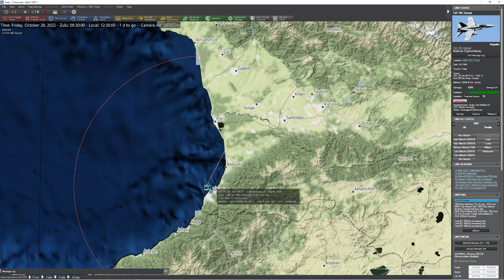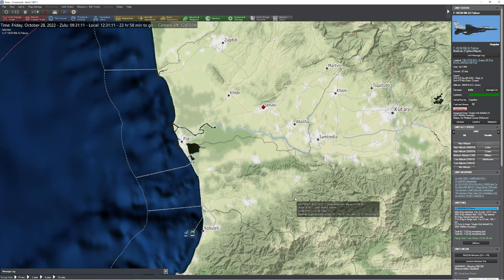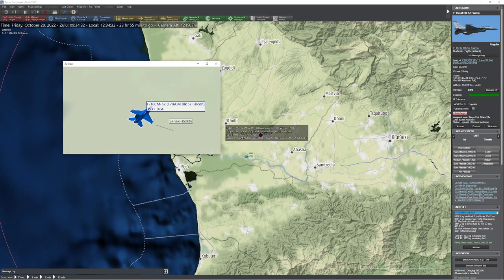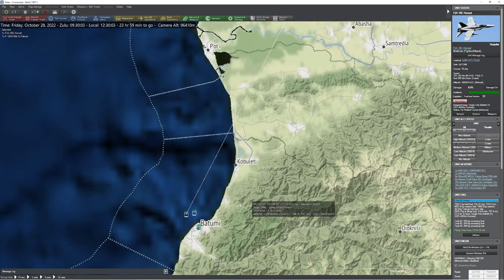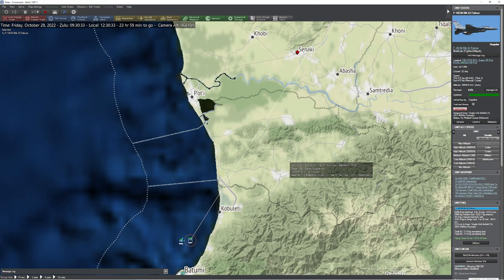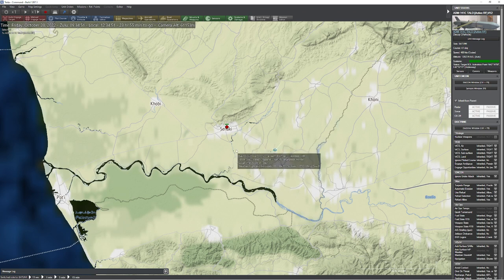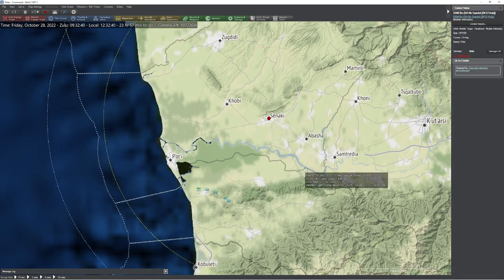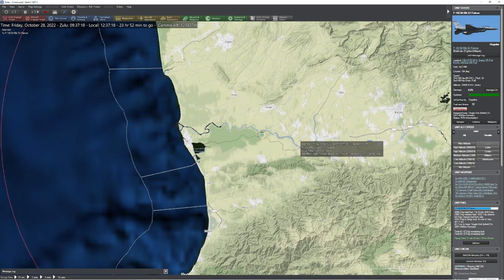C: MO - Using decoys for SEAD and DEAD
In this video, we discuss and demonstrate different tricks with using decoys and effectively employing them in a combat situation.